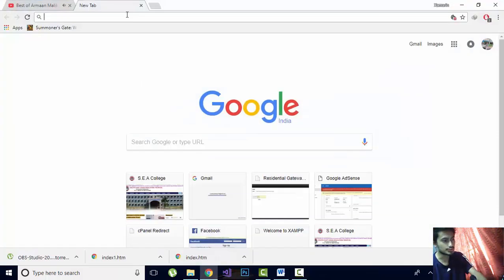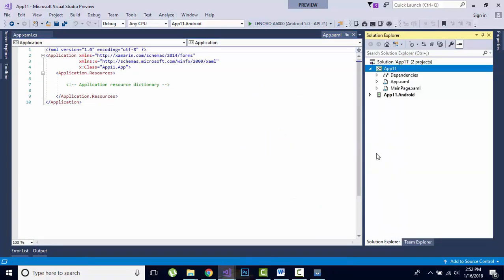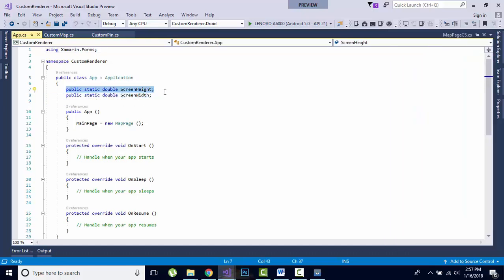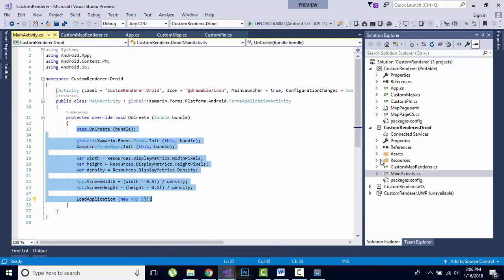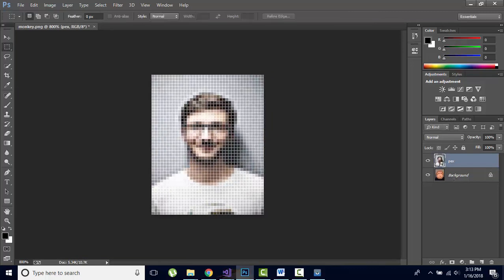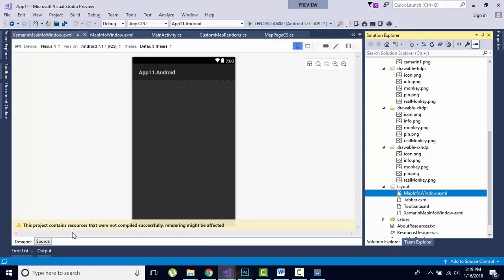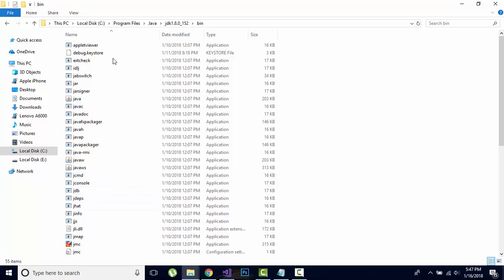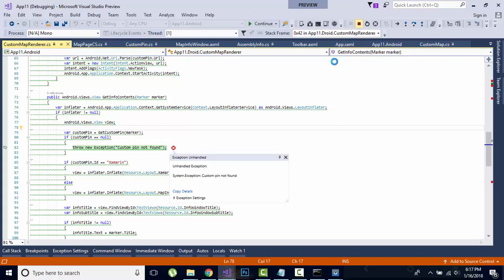Xamarin forms Custom Maps [Tutorial 46]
KeyTool:
keytool.exe -list -v -keystore debug.keystore -alias androiddebugkey -storepass android -keypass android